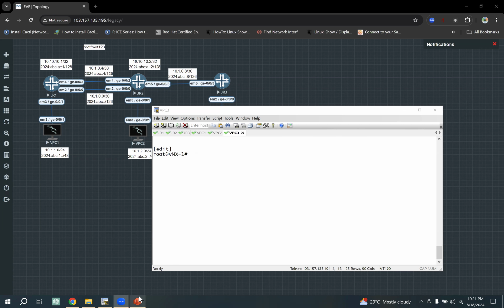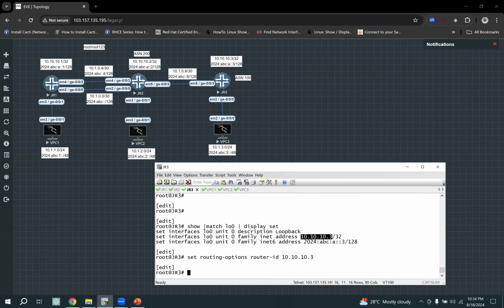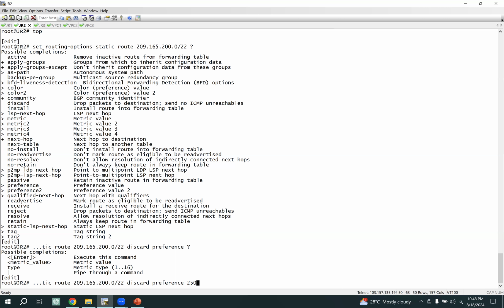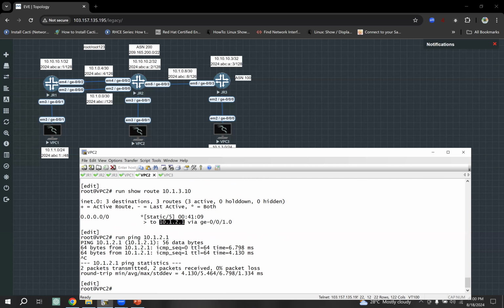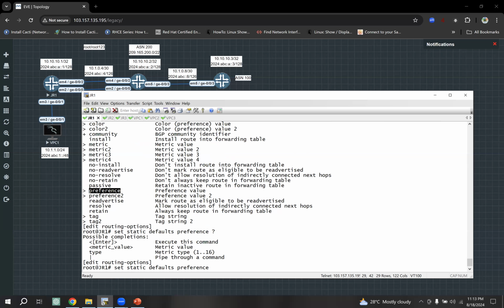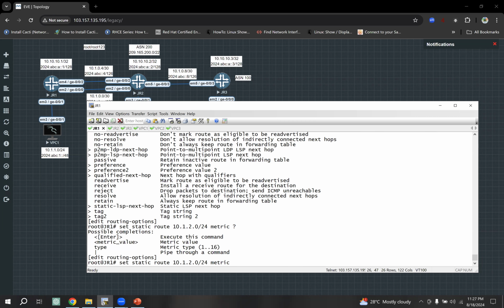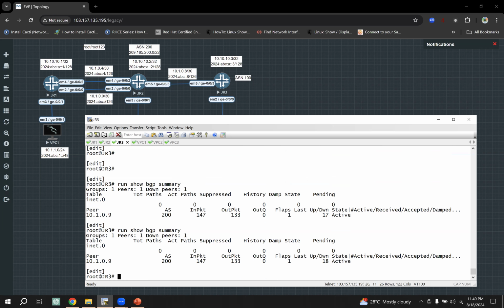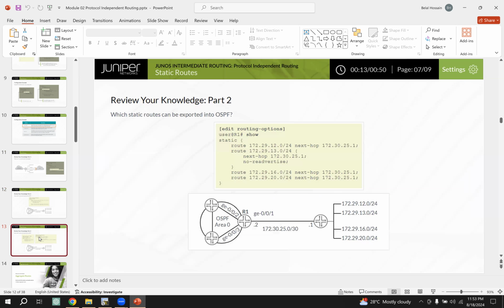Juniper JNCIS-SP - Module 02: Protocol Independent Routing - Part 2 [English]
==::==Task==::==
Service Provider Routing and Switching, Specialist (JNCIS-SP) - Module 02: Protocol Independent Routing.